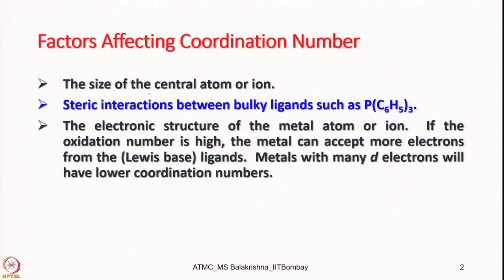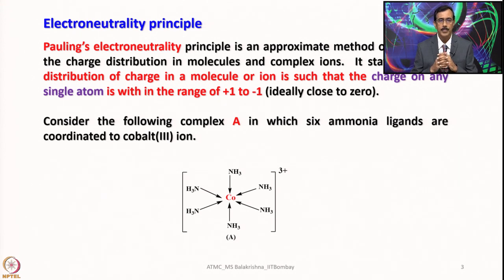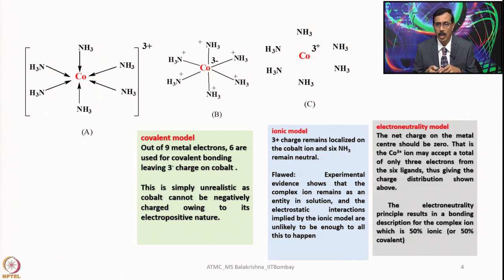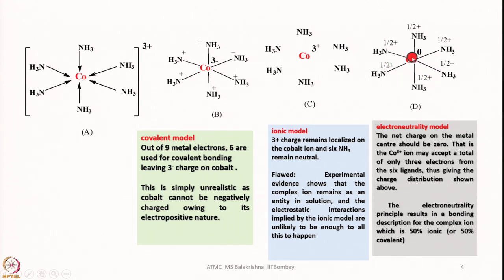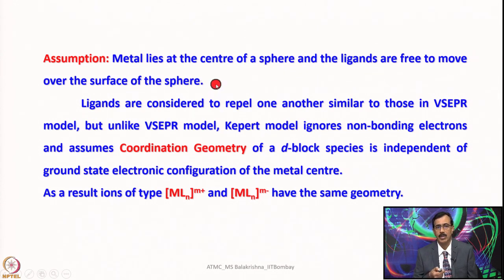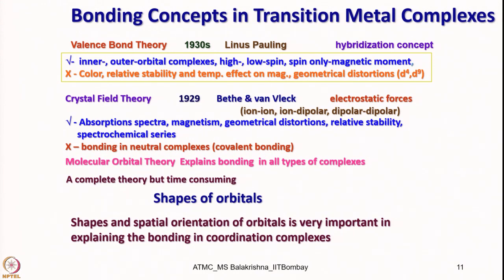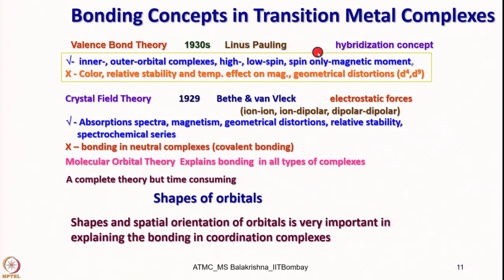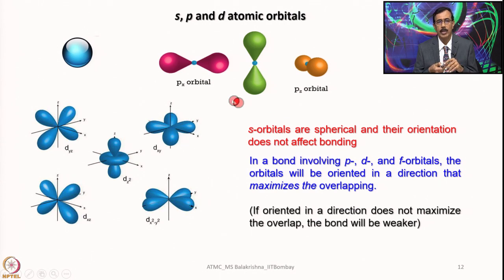Week 2 - Lecture 10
Lecture 10 : Early Bonding Concepts